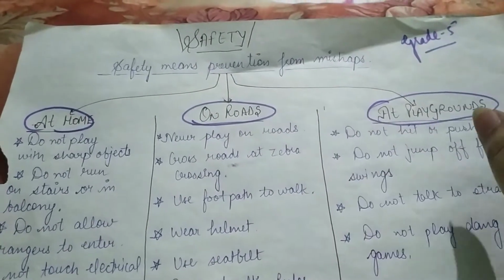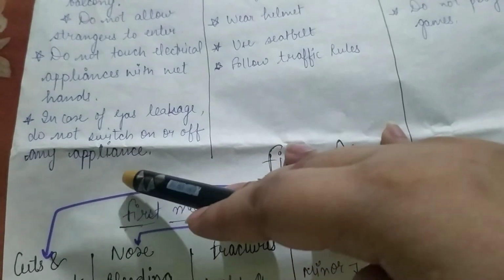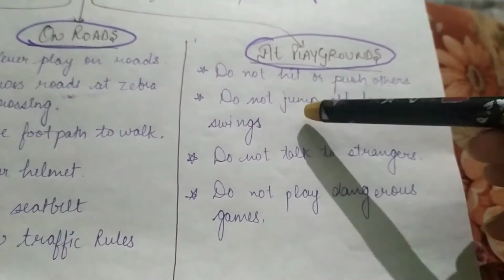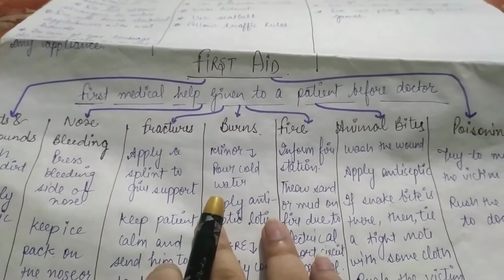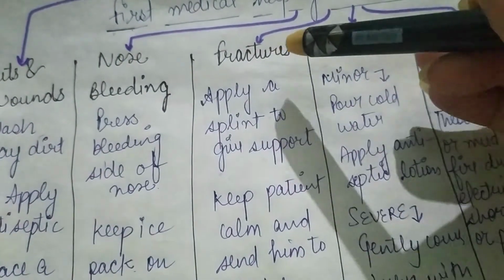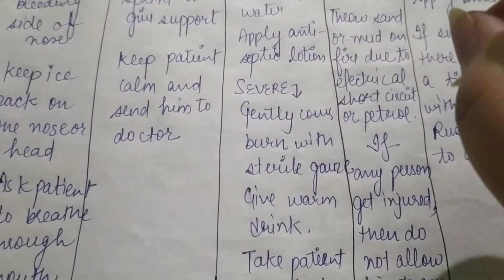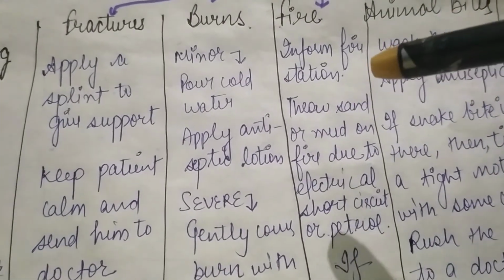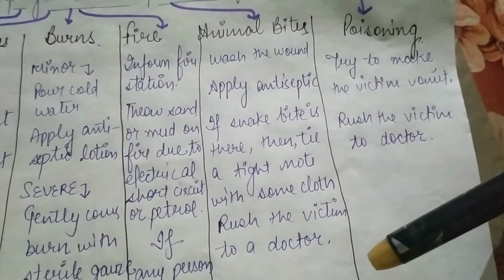Grade-5,science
Revision of ch-safetyand firstaid